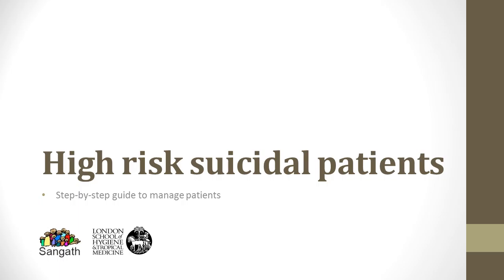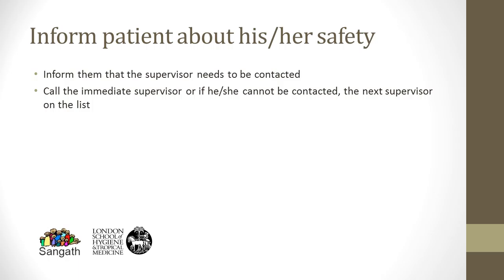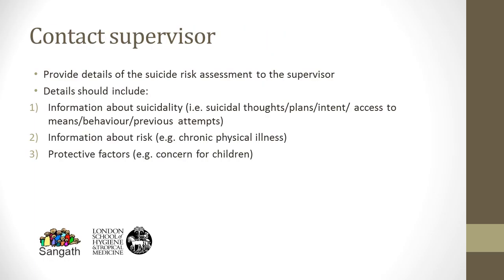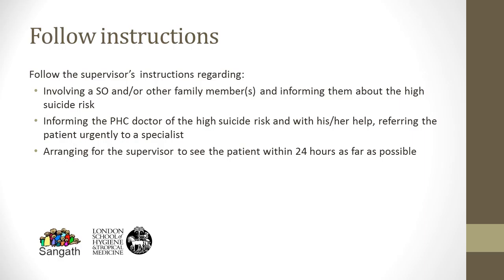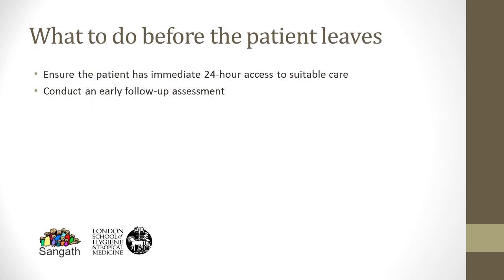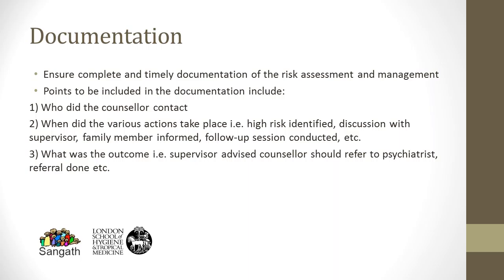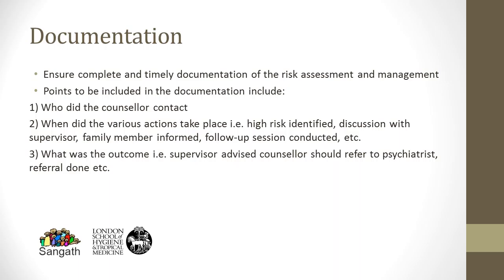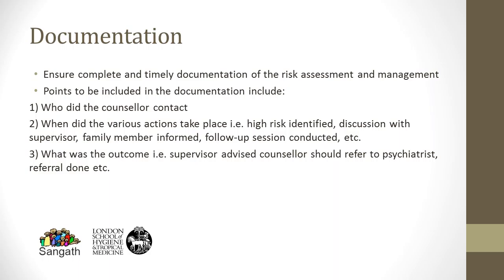CR Managing high risk suicidal patients